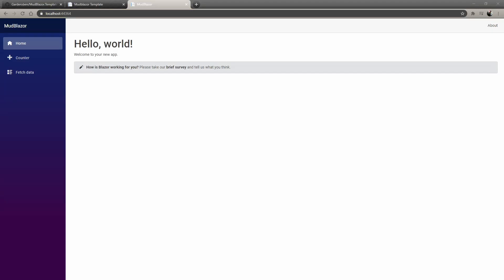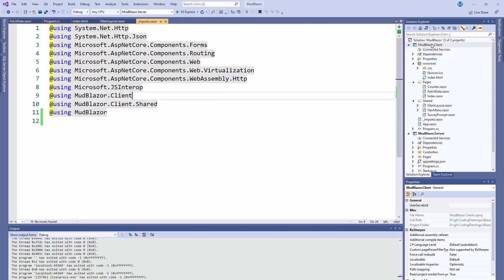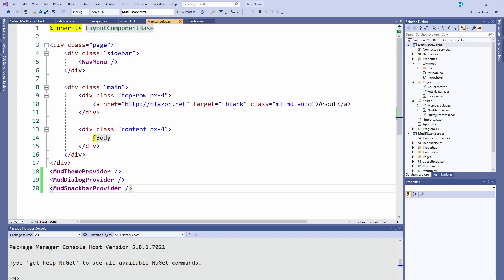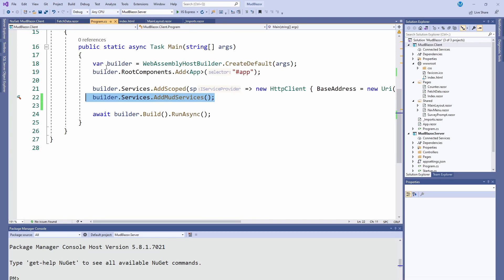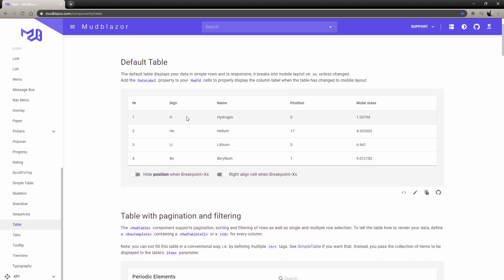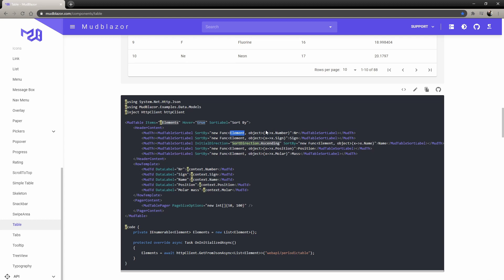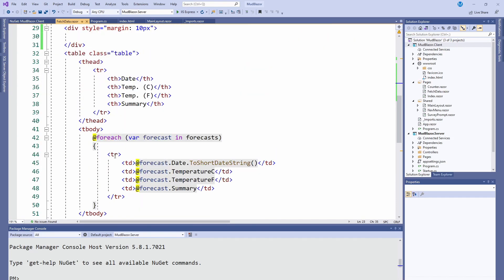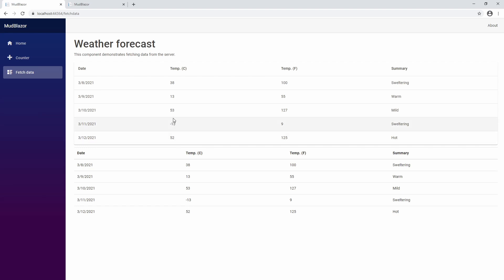how to add mud blazor component to blazor wasm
In this video we display our weather forcast data in our blazor wasm web application using mud blazor component's table.